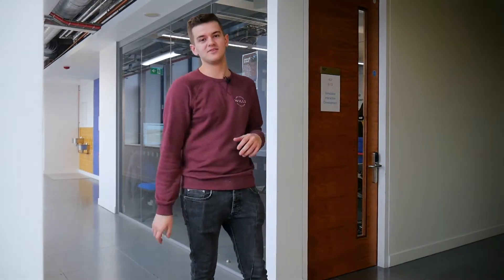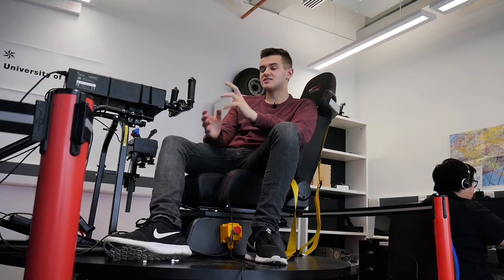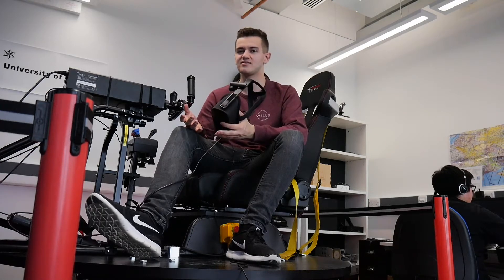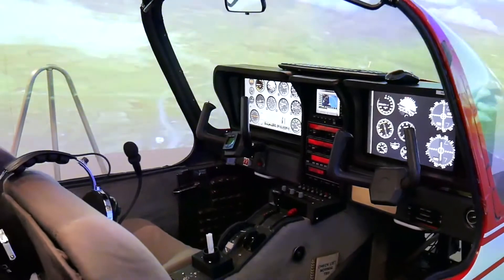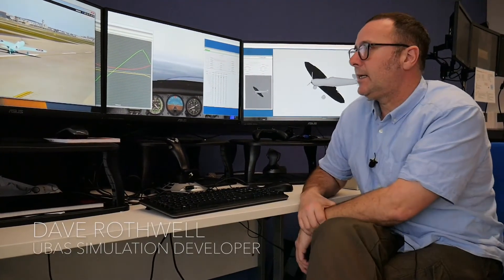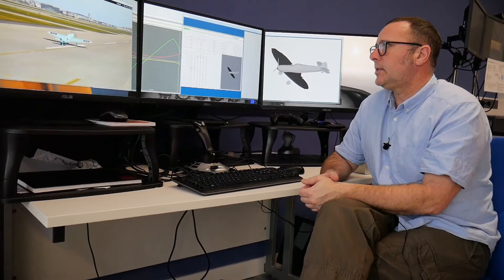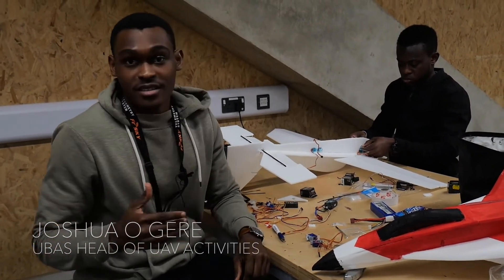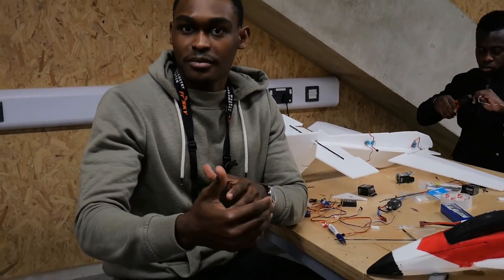University of Brighton Aeronautical Society - Flight Simulators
Putting real flying aside for a moment, here I show you some of the amazing kit and things we do at the University of Brighton Aeronautical society!